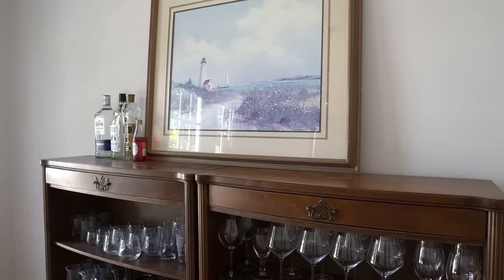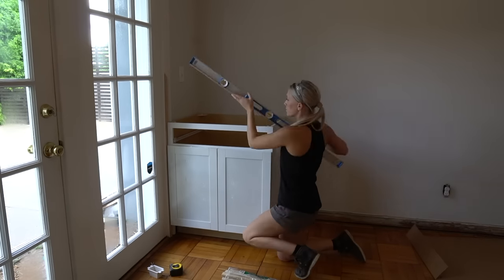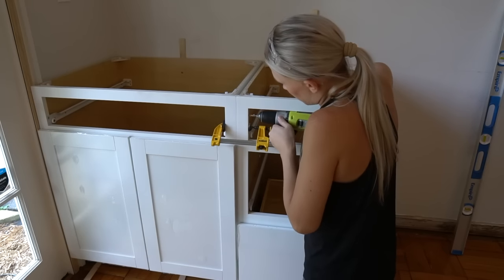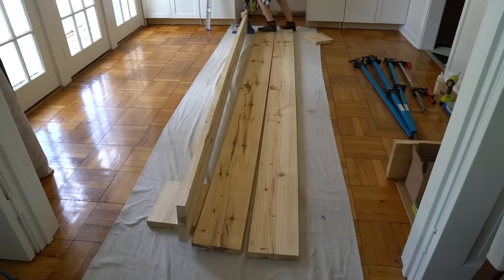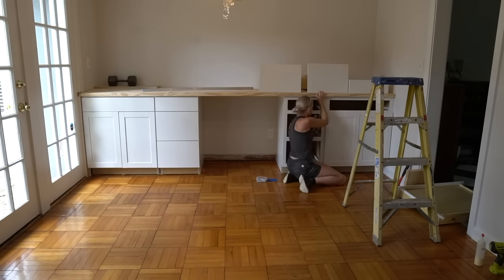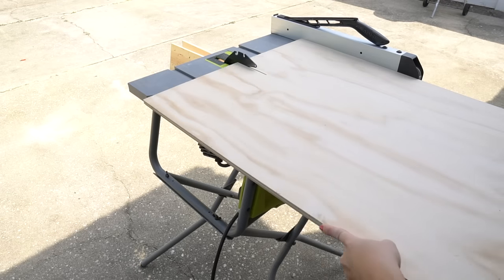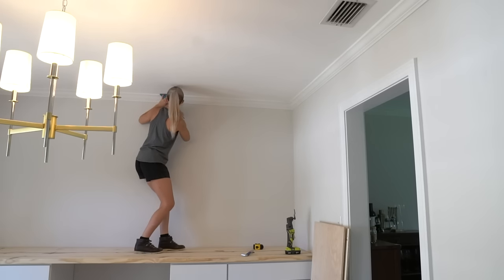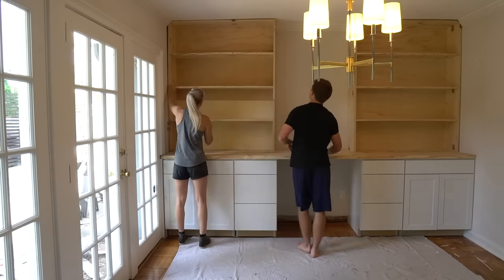Dining Room Built-ins [Part 1]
I'm sharing part 1 of my dining room built in project! In this video I'll be installing base cabinets, building a butcher block countertop, building two large shelving units and upgrading our old light fixtures!